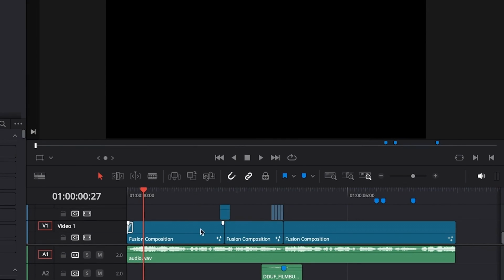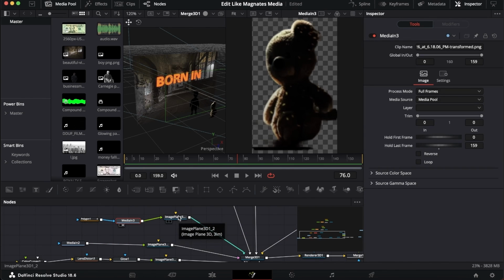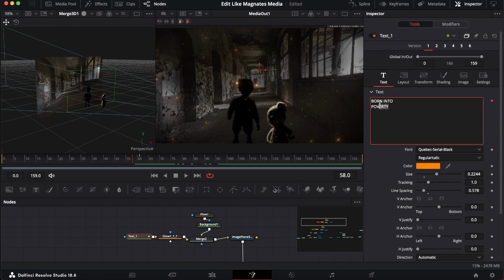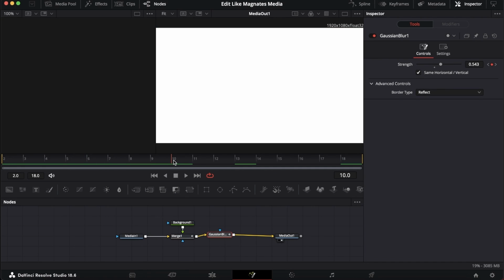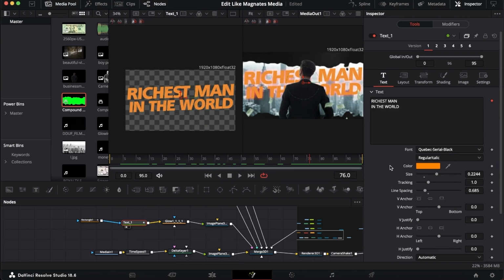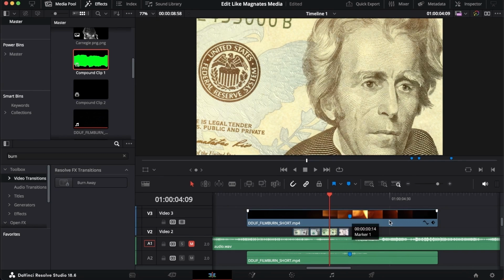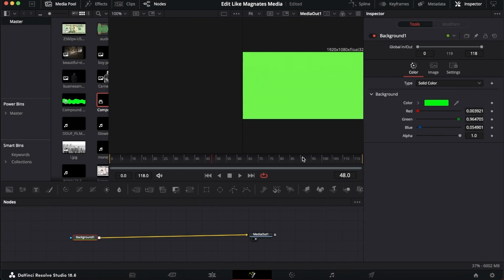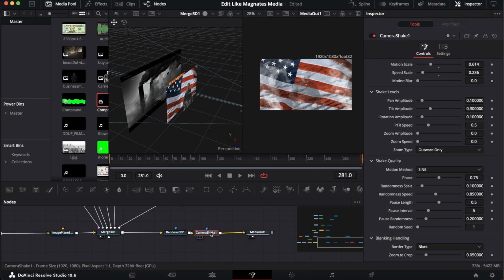How to Edit Like Magnates Media for FREE? (Davinci Resolve)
This is how to edit like Magnates Media in Davinci Resolve for free.